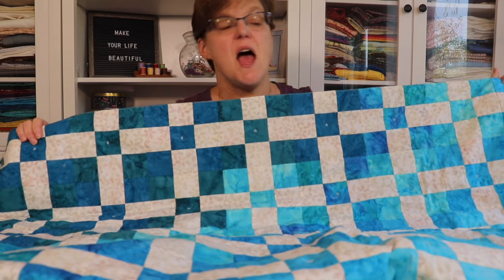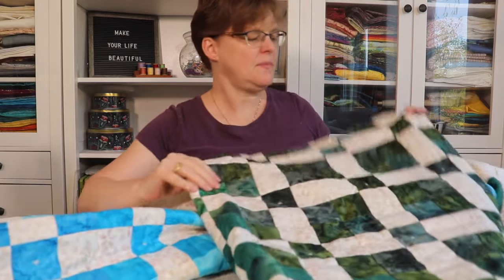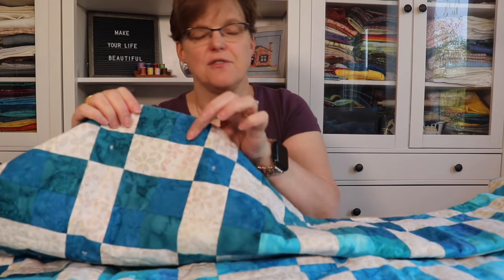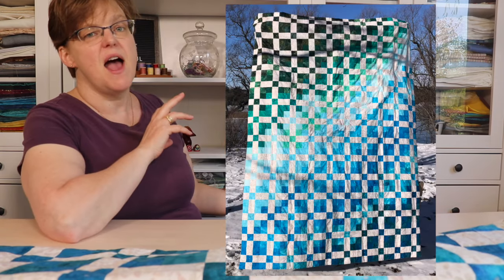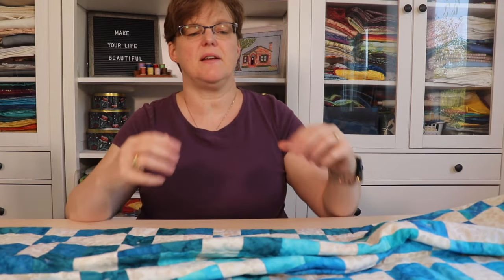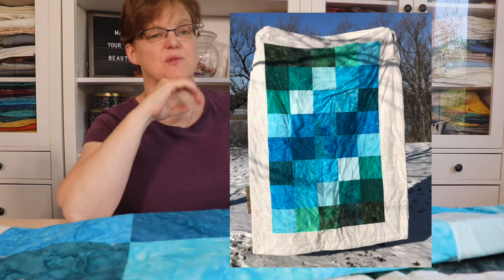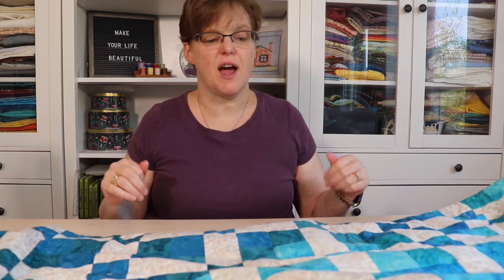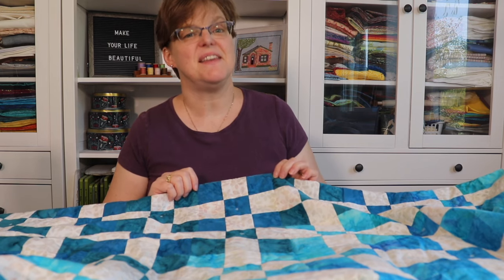Project Spotlight: Gradient Nine Patch Quilt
This nine patch quilt really shows off the gradient fabrics from Island Batik.